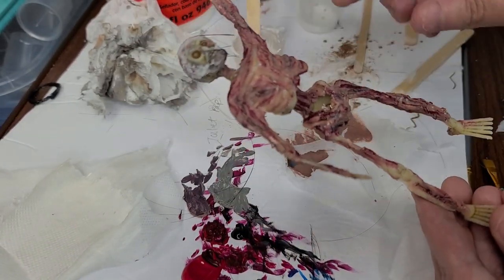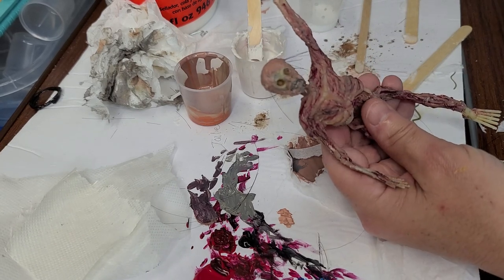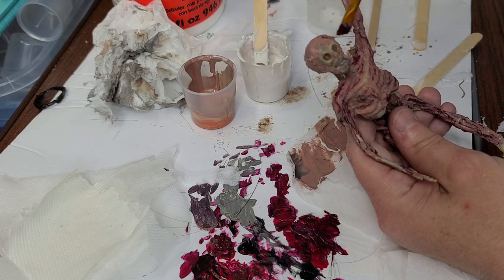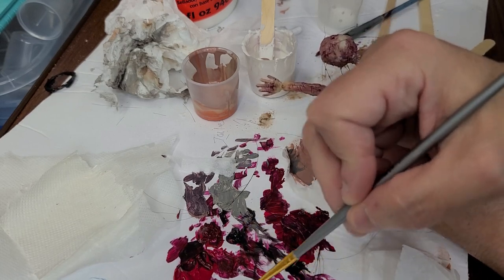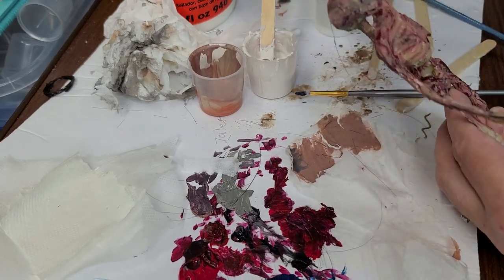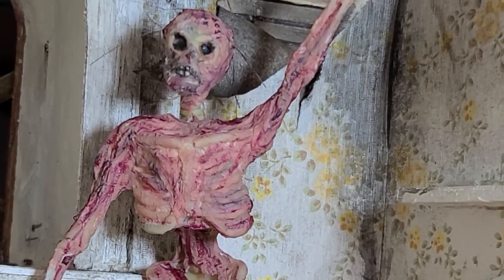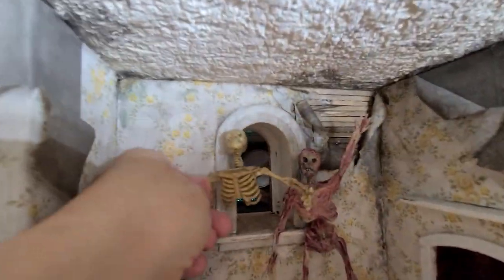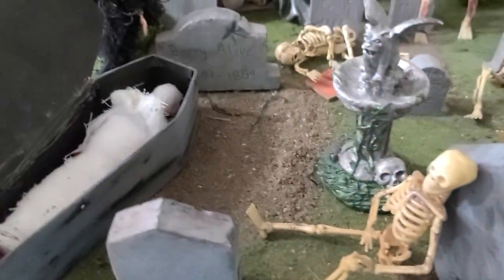Dollhouse Mr. Fleshy Skeleton 092020 (Part 2 of 2)